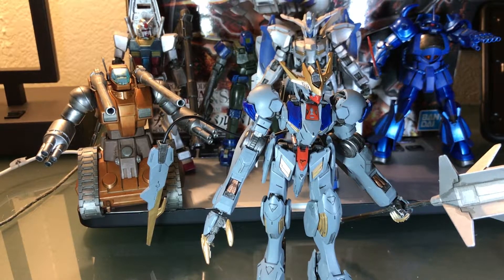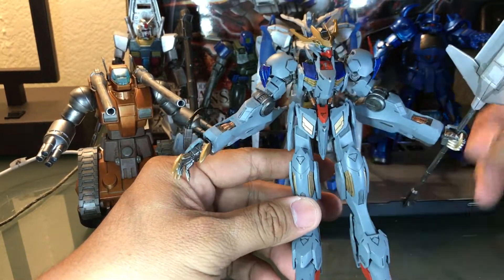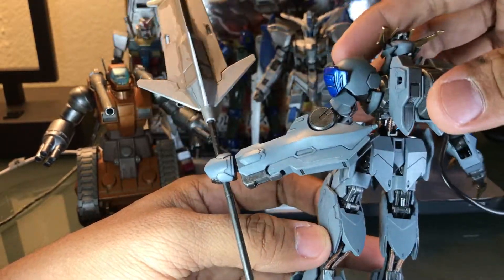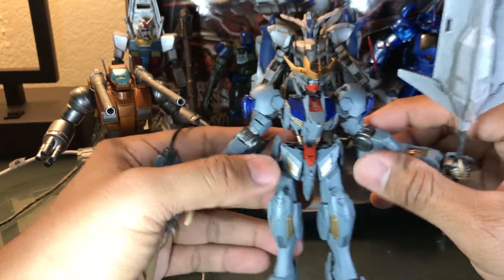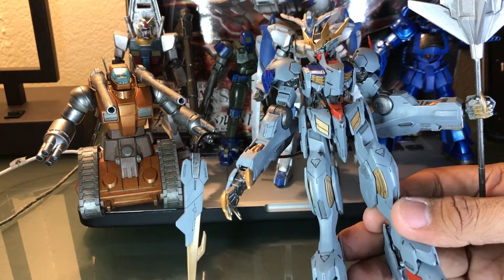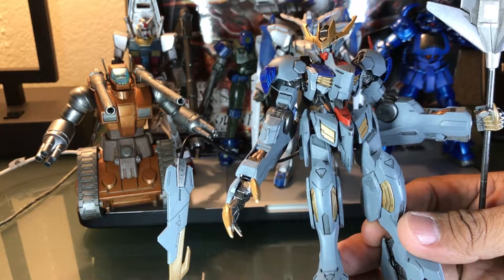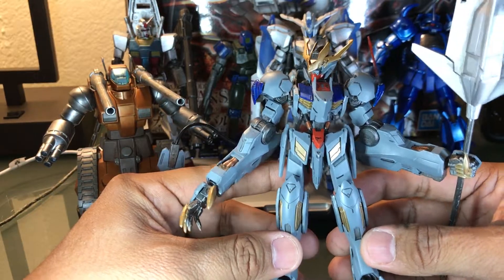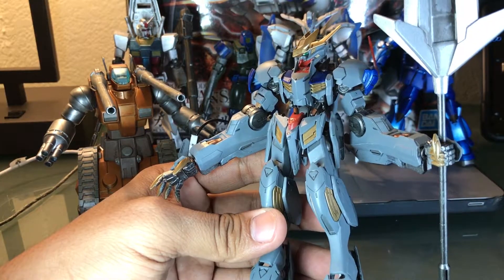Review Gundam Barbatos lupus Rex